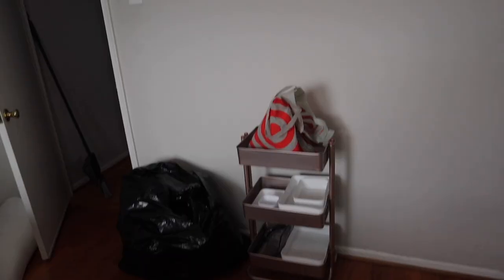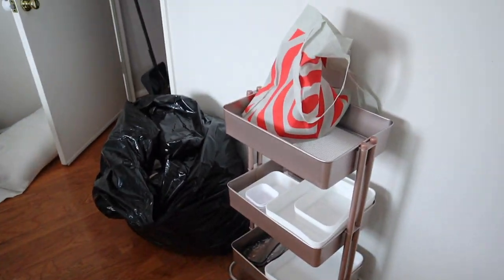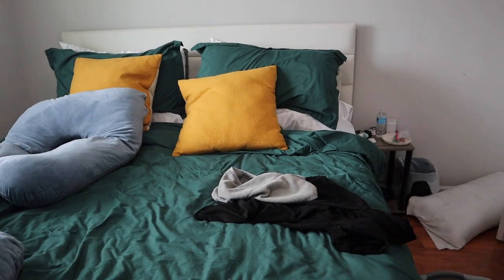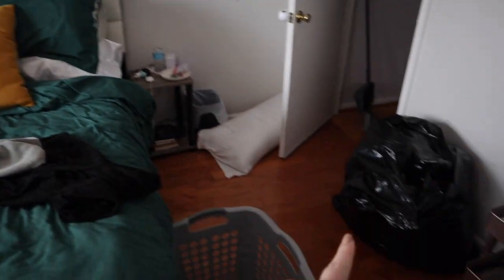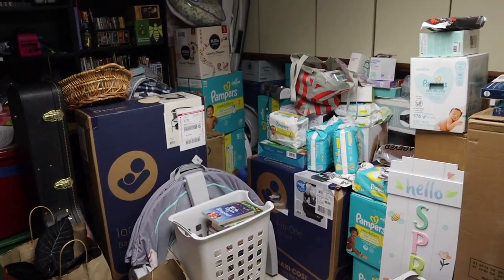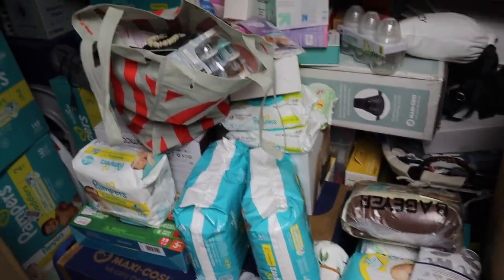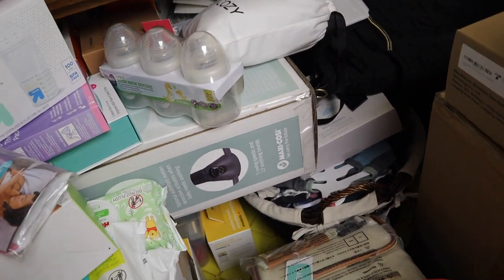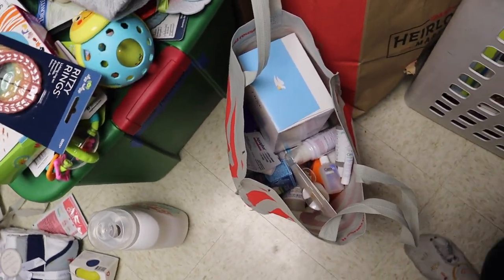NEST WITH ME AT 30 WEEKS PREGNANT AFTER MY SPRINKLE AND BUYING LAST MINUTE BABY ITEMS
I'm finally getting around to nesting, and honestly it wasn't as productive as I thought it was going to be. I'm mostly trying to find the room for the little guy in our tiny home. We have 10 more weeks to go, and I'm nervous about waiting until the last minute to put things up, but also I don't want to take up room in the house just yet. I'm very torn at the moment. Hopefully I can make up my mind in the next few weeks and at least get our bedroom in order!

Welcome! My name is Jessica Lauren! I’m a working mama of 2 kiddos. I work full time as a clerk for the City of Philadelphia, and I create YouTube videos twice a week! My kids, Lillie (13) and Oliver (4), are my life. I basically do everything in my power to give them a beautiful life to grow and be loved. Have you noticed the age gap? I had Lillie at a very young age. I met Anthony, my fiancé, when Lillie was 5. And from there, we created an amazing foundation for a great future. I am all about blended families, because I am from one myself! We really value equality in our house, meaning everyone gets treated the same no matter if they are blood or not. We express how we deal with coparenting, being a step parent, how we raise the children, and how this life style effects the kids in my youtube videos! We are very open about being a blended family and welcome every single one of you to join us as we grow!